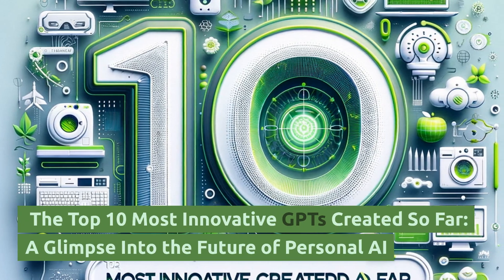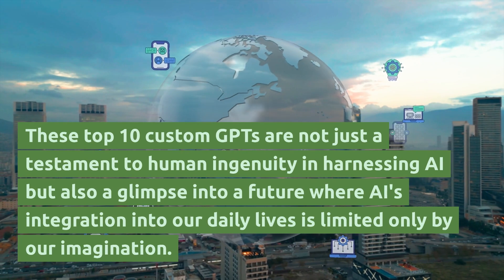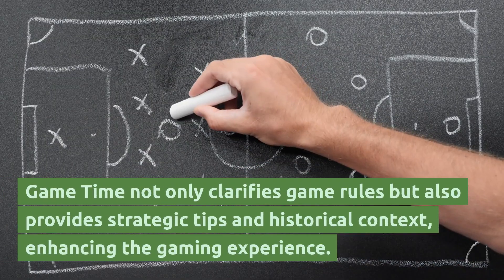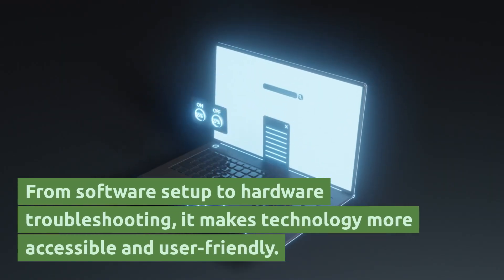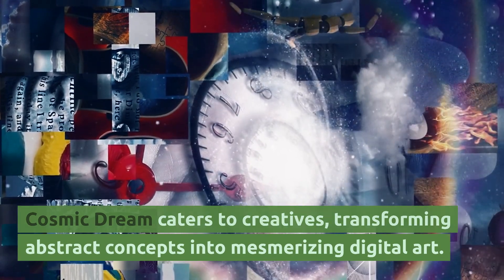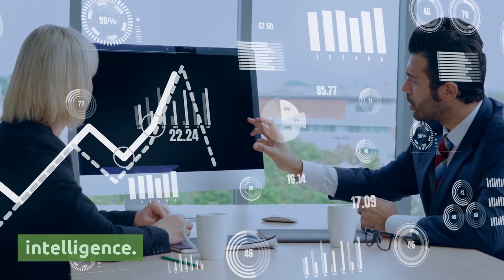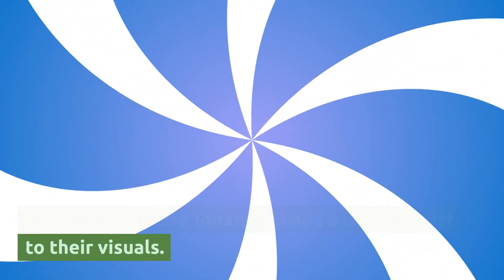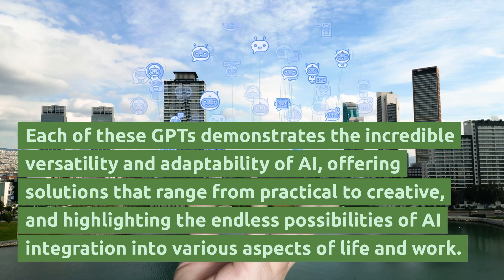The Top 10 Most Innovative GPTs Created So Far: A Glimpse Into the Future of Personal AI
In the realm of artificial intelligence, the advent of Generative Pre-trained Transformers (GPTs) by OpenAI marked a watershed moment, transforming how we interact with technology. Recently, a new horizon has emerged – custom GPTs, tailored by individuals to meet specific needs and interests. This bespoke approach has led to the creation of an array of specialized GPTs, each embodying unique capabilities and applications that stretch the boundaries of AI's potential.

10. Laundry Buddy
Laundry Buddy is an indispensable tool for everyday life, assisting with laundry-related queries. It provides guidance on interpreting clothing labels, stain removal, and washing machine settings. This GPT simplifies the often confusing world of laundry care.

9. Game Time

For card and board game enthusiasts, Game Time is an invaluable asset. It offers clear explanations of rules and helps resolve gameplay disputes, enhancing the overall game night experience.

8. Math Mentor

Math Mentor serves as an educational GPT, tackling math problems with comprehensive explanations. It's an essential tool for students and teachers, focusing on understanding the processes behind mathematical solutions.

7. Tech Support Advisor

The Tech Support Advisor GPT provides step-by-step solutions for various tech-related issues. From software setup to hardware troubleshooting, it makes technology more accessible and user-friendly.

6. genz 4 meme

genz 4 meme keeps users in the loop with internet culture, explaining current slang and memes. It's a cultural translator, bridging the gap between different online communities.

5. Cosmic Dream

Cosmic Dream caters to creatives, transforming abstract concepts into mesmerizing digital art. It opens up new avenues for artistic expression, blending AI capabilities with human creativity.

4. Data Analysis

The Data Analysis GPT is a boon for professionals, offering the ability to analyze and present data from various formats. It aids in deciphering complex datasets, making informed decisions easier. T

3. YelpAI

YelpAI is a specialized tool for customers to pinpoint restaurants of interests. It scours all the leading ratings sites and builds a personalized, composite rating and review. Users can compare a list of restaurants or ask YelpAI to find one based on inputs like ingredient, cuisine or location.

2. Hot Mods

Hot Mods creatively modifies images based on user instructions, blending AI accuracy with imaginative flair. It's ideal for those looking to add a unique twist to their visuals.  Hot Mods uniquely combines AI precision with artistic creativity, offering custom image modifications.

1. DALL·E

At the pinnacle is DALL·E, an innovative GPT that generates images from textual descriptions. Its versatility in visualizing ideas makes it a favorite across various creative fields, from art and design to storytelling.